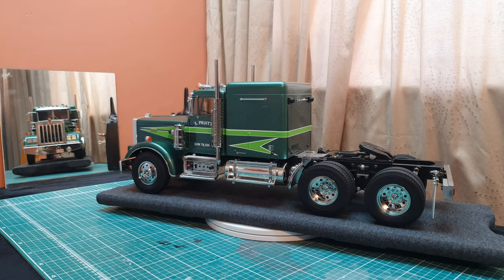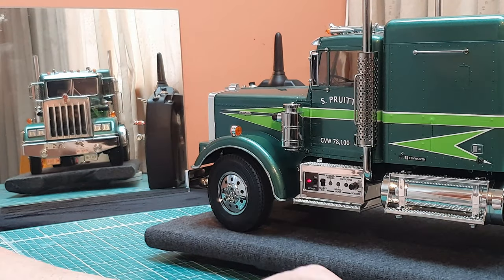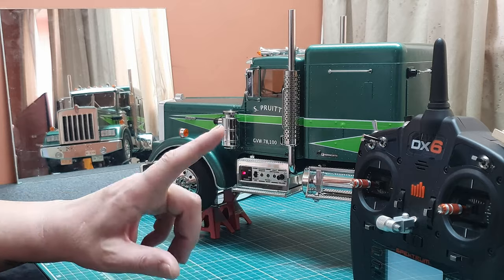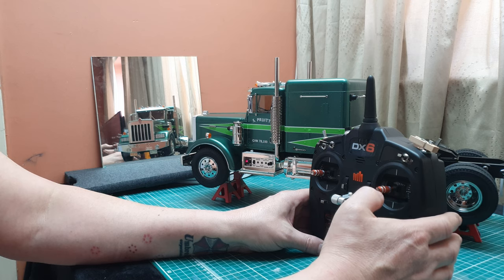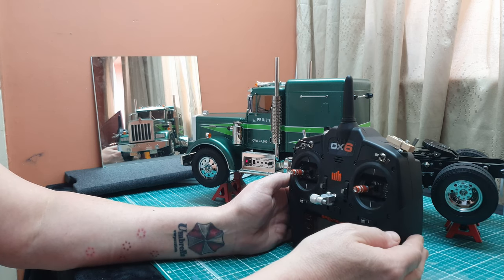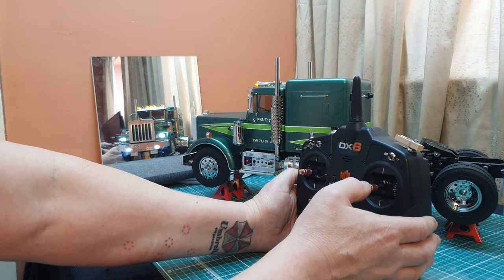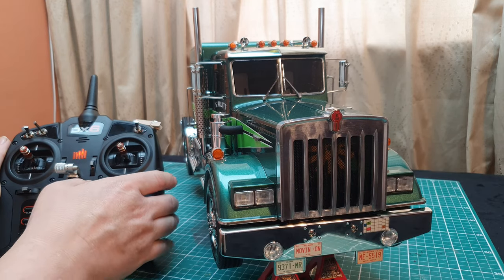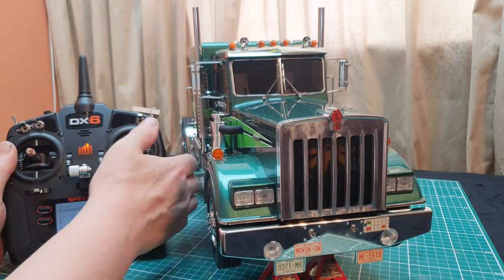Tamiya King Hauler Build Ep19 - MFC Operation, Functions & Features - Movin' On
This episode covers the operation, functions and features... So I put the MFC-03 in the American style truck even though it's supposed to be for the Euro trucks, but I wanted this because it has more functions than the MFC-01 has.

I also cover End Point Adjustment (EPA) for the steering so the servo allows the steering to turn to it's fullest and to prevent the servo from trying to push past the limits and straining the gears in the servo. The same goes for the gear servo.